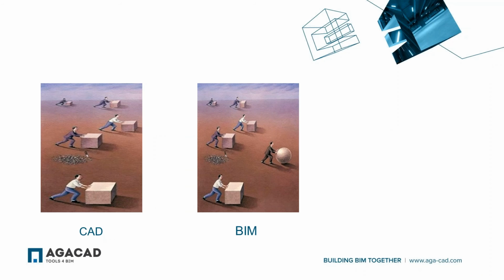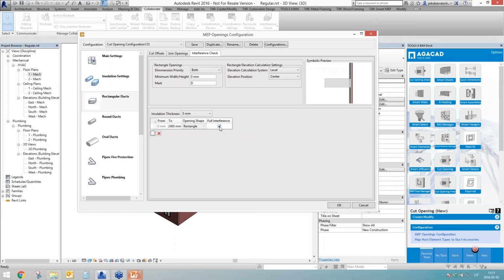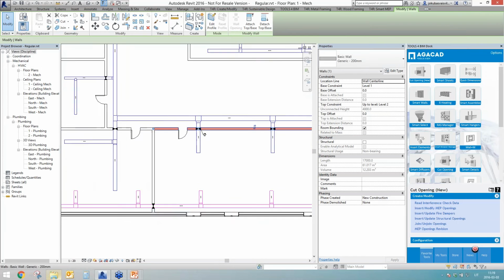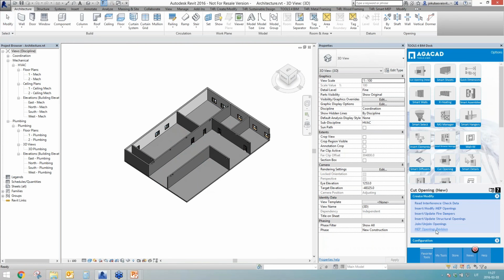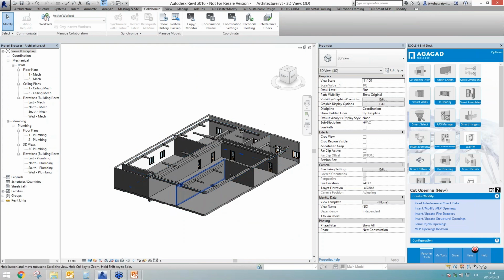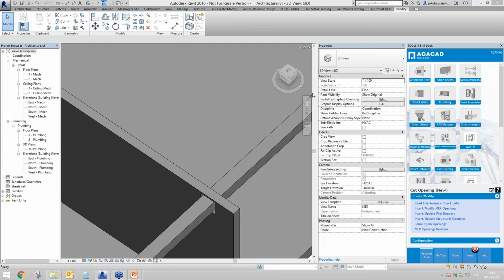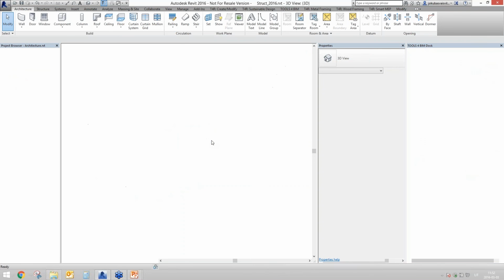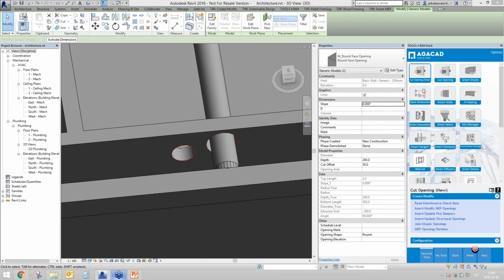Holes in Structures for MEP Elements – 3 BIM Workflows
In this 45 minute webinar, you‘ll see how Cut Opening application can be adjusted to different workflows of a BIM team. Main topics that are relevant for Structural Engineers, MEP Engineers, and Architects:

Workflow to cut holes in simple Revit File;
Workflow to cut holes in Linked Revit File (both ways: Architecture linked into MEP & MEP linked into Architecture);
Workflow to cut holes for IFC MEP elements.